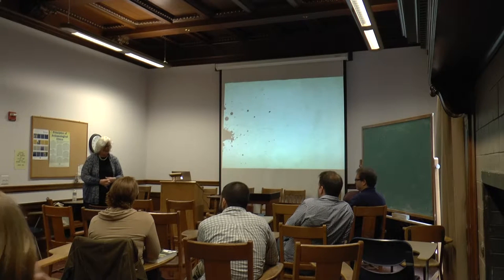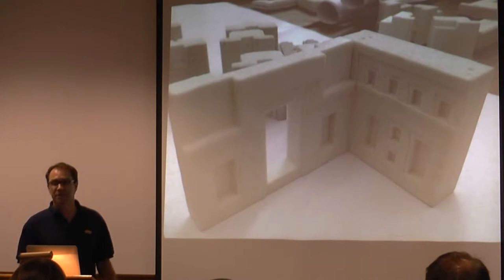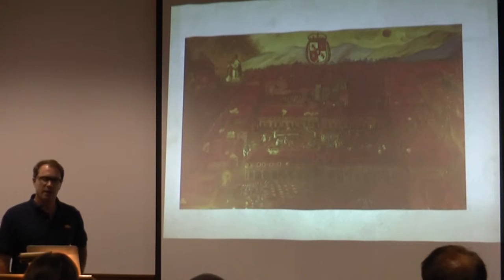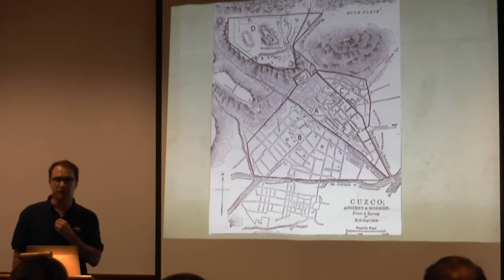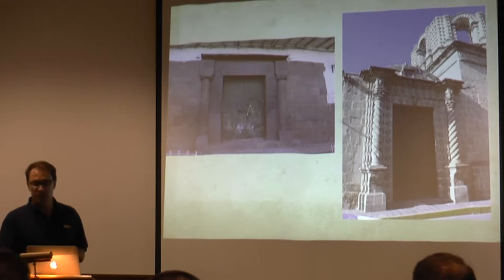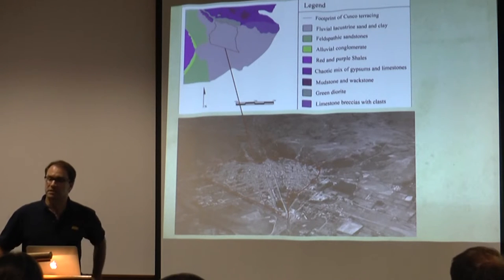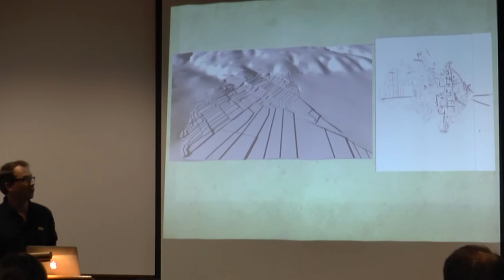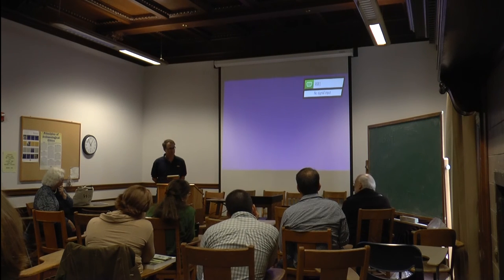2016-10-21 Alexei Vranich - Recent Advances and Future Direction for Research in Inca Cusco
Recent Advances and Future Direction for Research in Inca Cusco
Speaker: Alexei Vranich
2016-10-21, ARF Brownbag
Generations of architects, archaeologists and historians have correlated the present geometry of the city of Cusco with the distribution of the major Inca compounds, streets and open spaces. Furthermore, a number of intensive architectural surveys of the city have been carried out, including several recent efforts and, as a result, nearly all the standing architecture has been recorded in one form or another. Notwithstanding, “the fact that several alternative models of the former Inca capital can be derived from largely the same data sources” is evidence that “our understanding of the Inca capital is fragmentary at best” (Bauer 2004: 211). As a consequence, we need another approach to break this logjam. This paper, then, presents the results of the recent work in the former Imperial capital, and a recommendation for a methodological and theoretical redirection of the manner by which one could investigate and visualize the Inca city of Cusco.